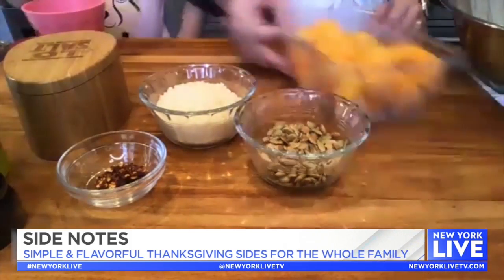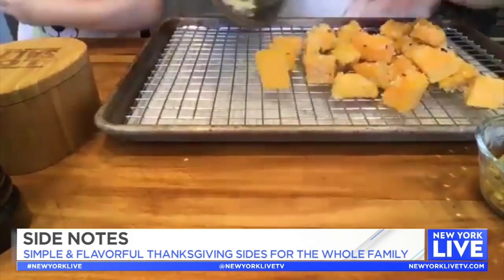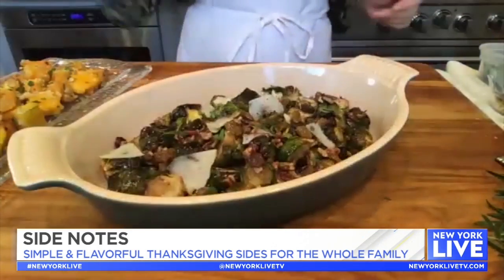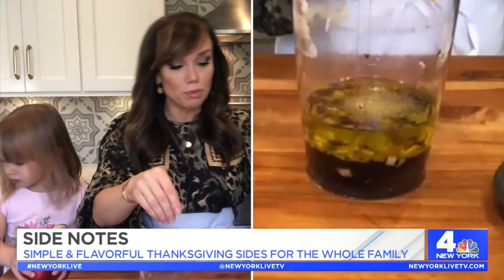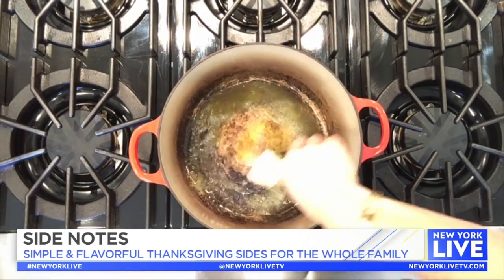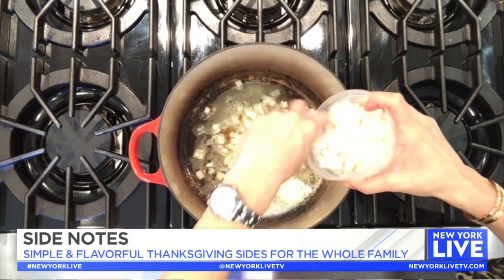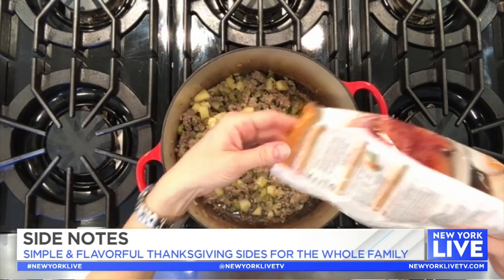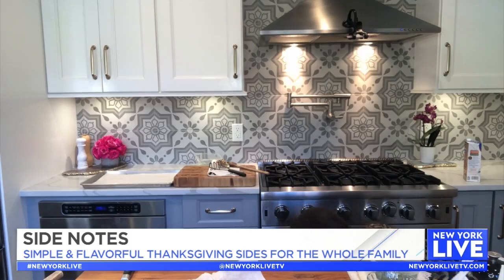Side Notes: Simple and Flavorful Thanksgiving Sides | New York Live TV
Sara Gore and her daughter Fiona teach us how to make delicious butternut squash, Brussels sprouts and stuffing.